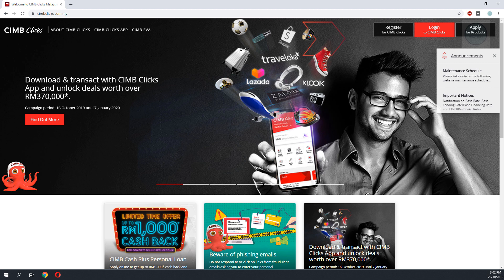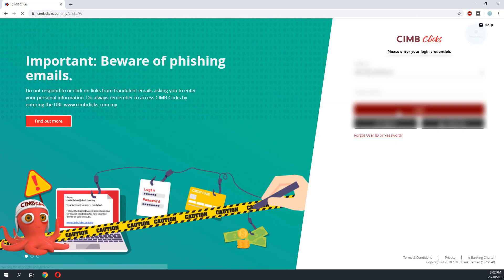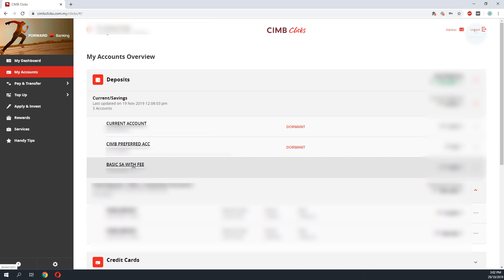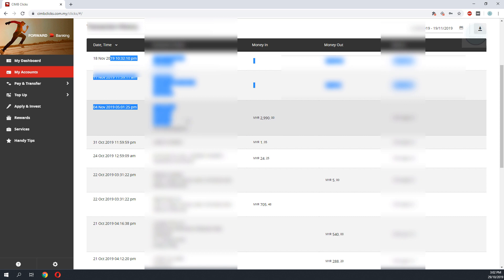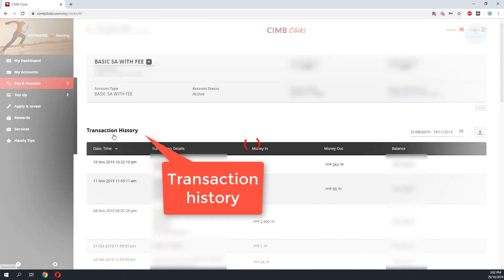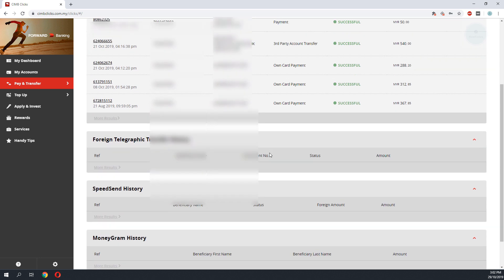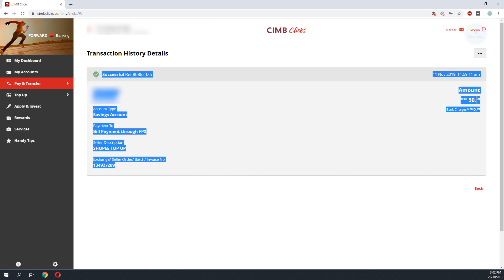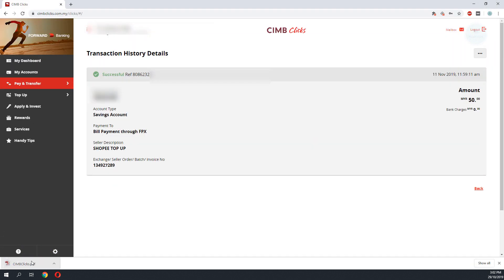How to print CIMB past receipts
How to print CIMB past online receipts with CIMBclicks.